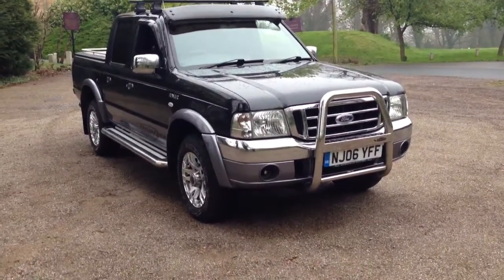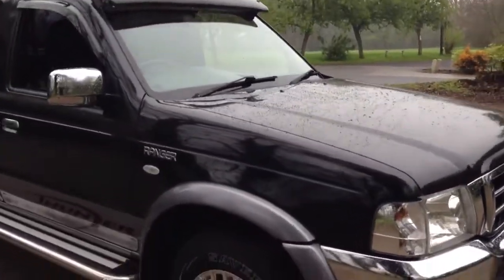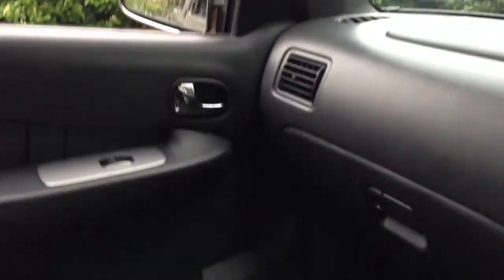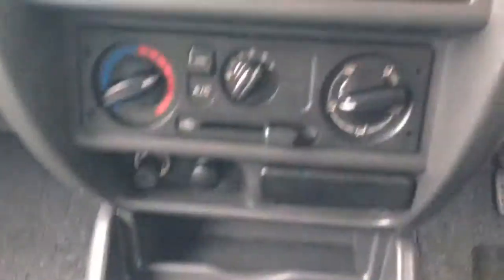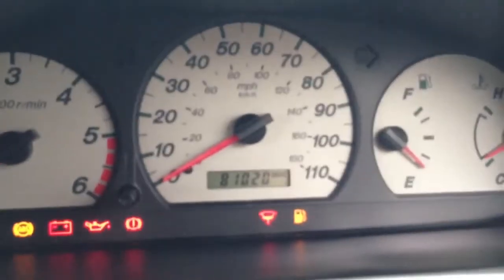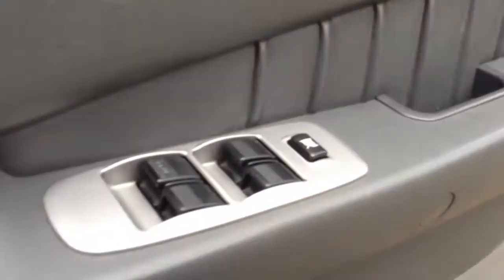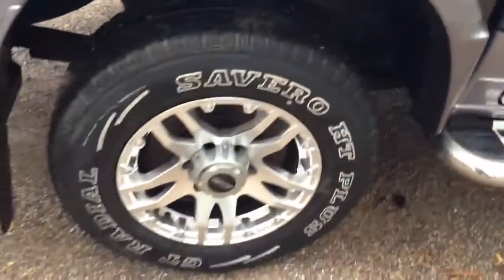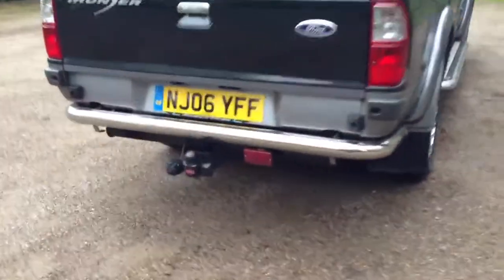2006 ford ranger 2.5 tdci thunder walkaround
2006 ford ranger 2.5 tdci thunder walkaround by dowstorey